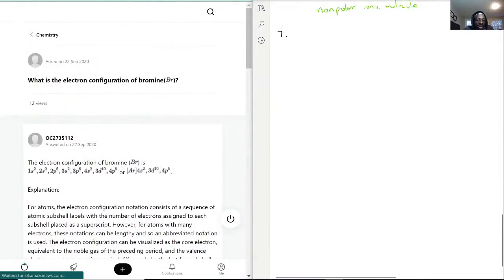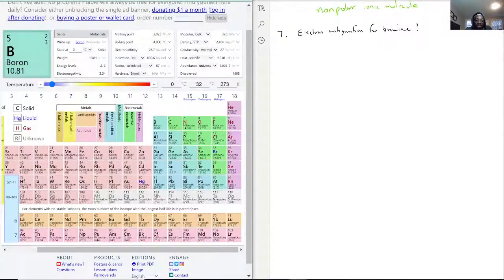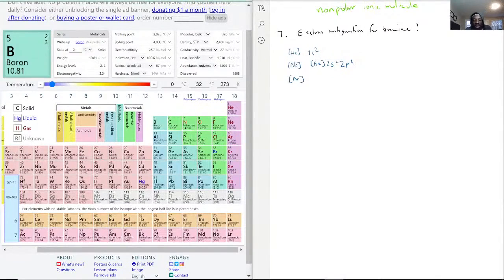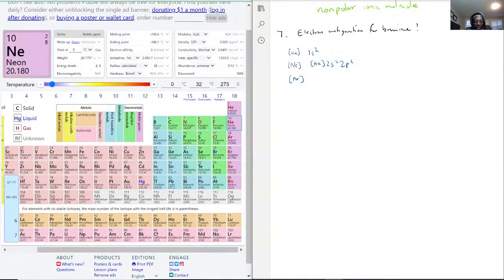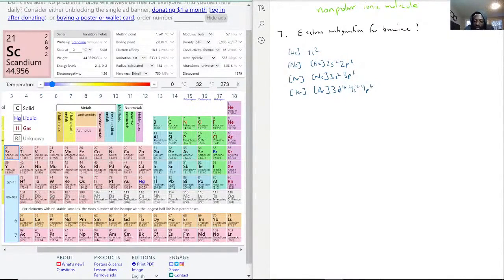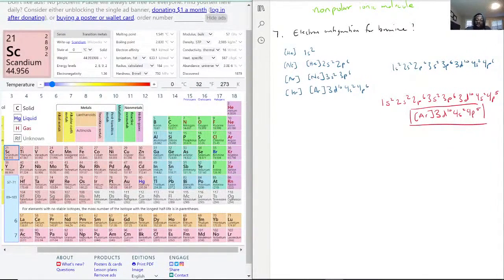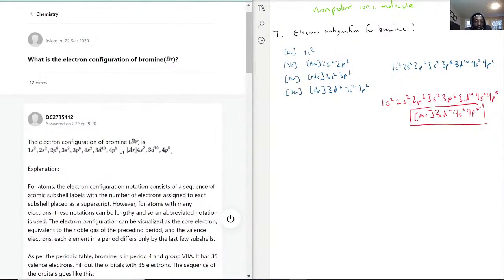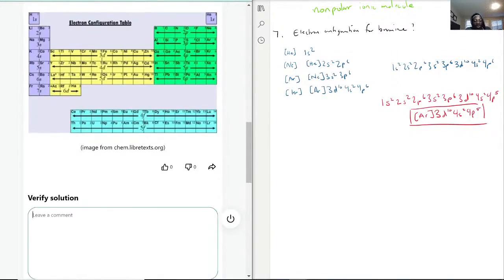What is the electron configuration of bromine?